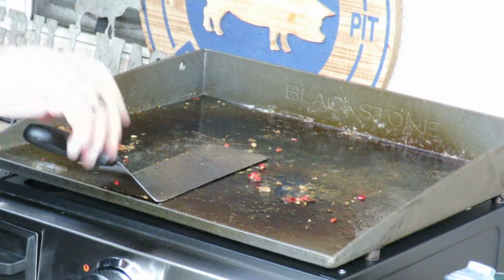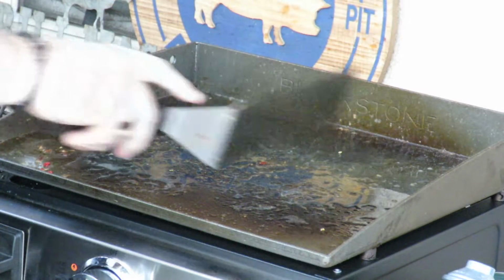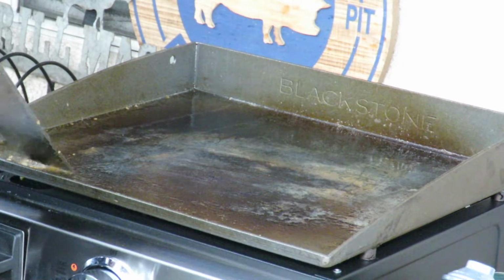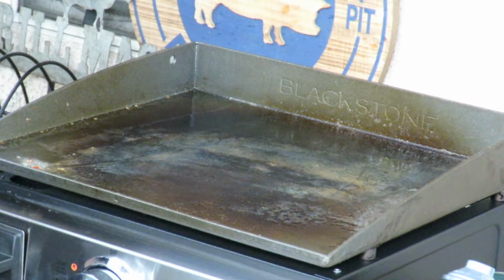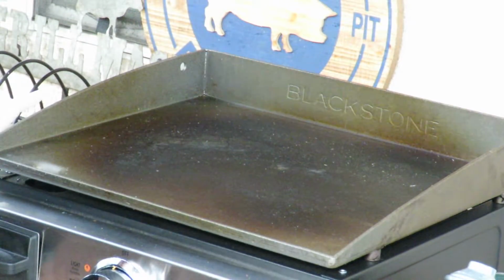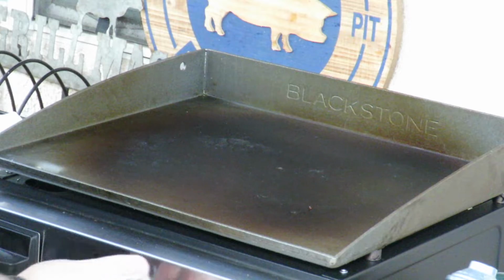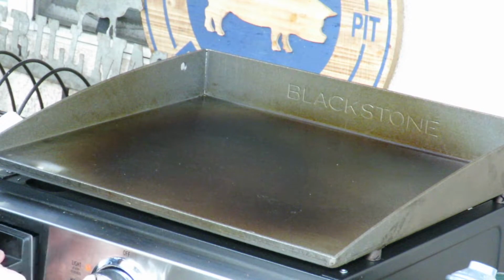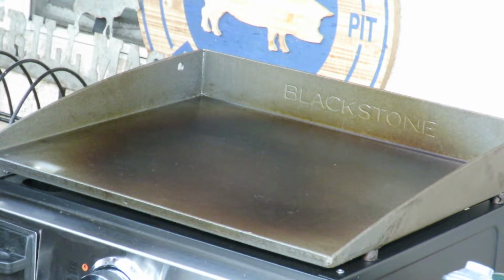How to Clean your Blackstone Griddle Fast!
Today I show you how to clean your 17 inch Blackstone Griddle after you cook on it.

To purchase the 17" Blackstone Griddle:

To purchase the cover and carry bag:

To purchase the accessory pack: